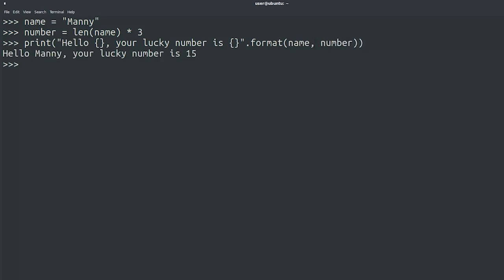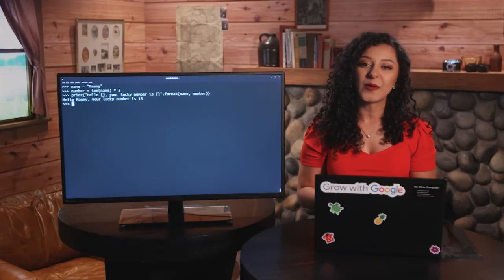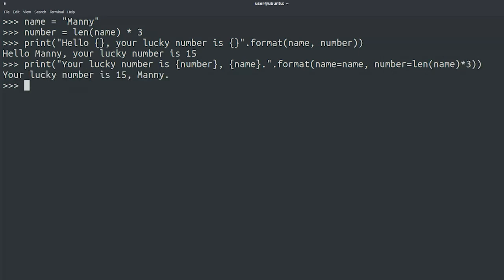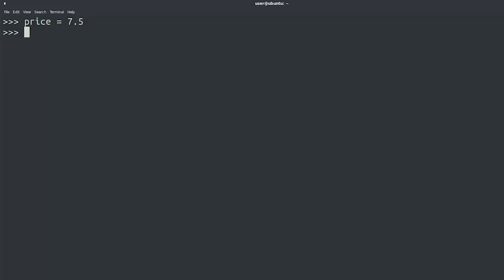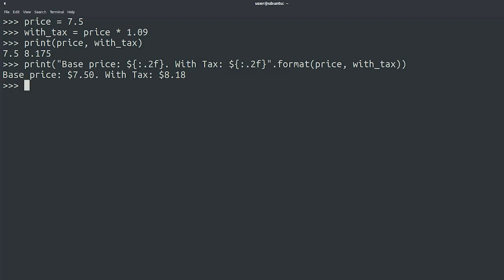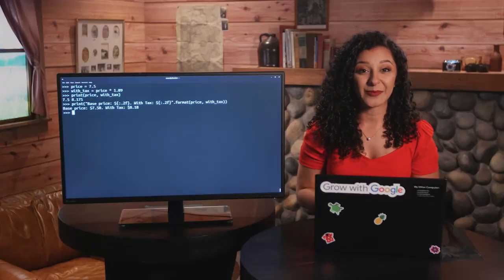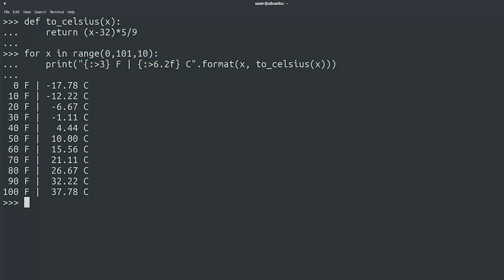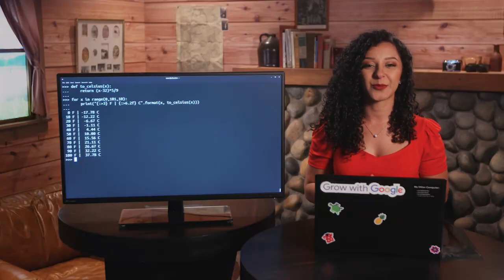47 Formatting Strings